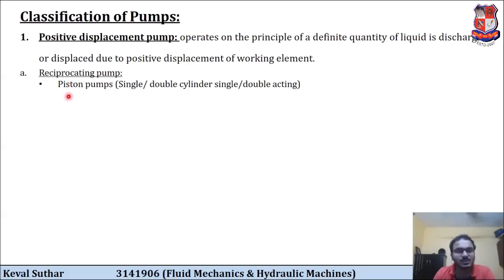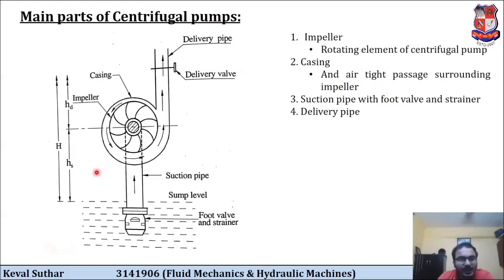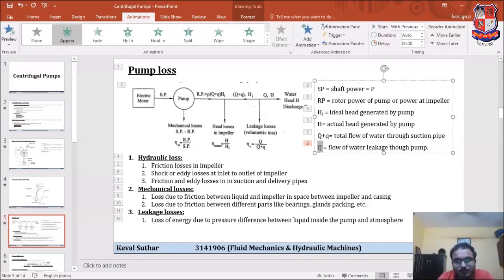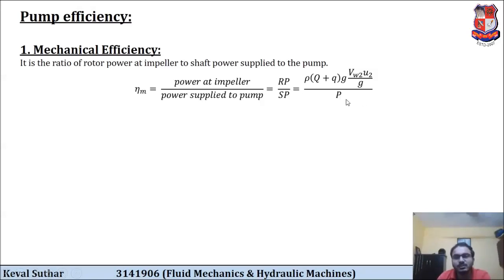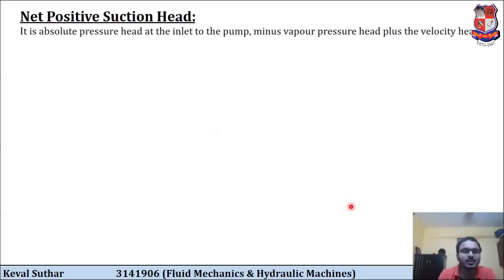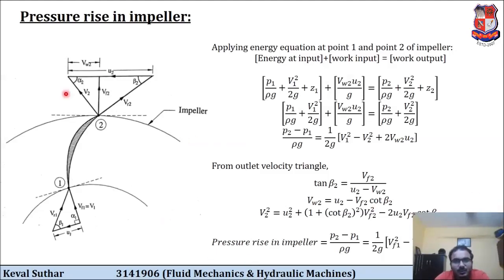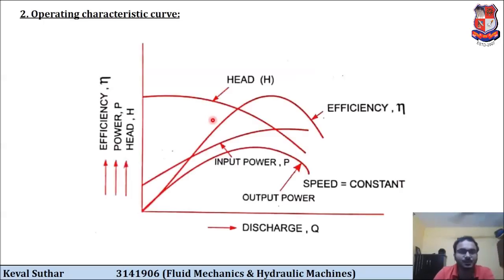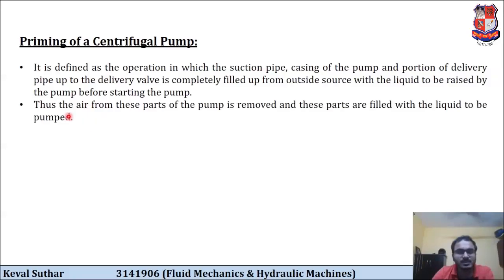GTU_BE_MECHANICAL ENGINEERING_3141906_Centrifugal Pumps.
Subject : 3141906  -  Fluid Mechanics and Hydraulics Machines (Sem-4)
Created By : Keval Suthar [Assistant Professor] | 16 May 2020 | 165 MB
College : 108 - AMIRAJ COLLEGE OF ENGINEERING & TECHNOLOGY
Topic : Centrifugal Pumps